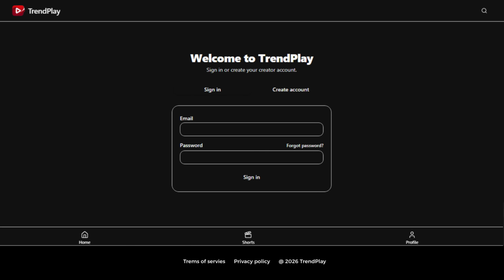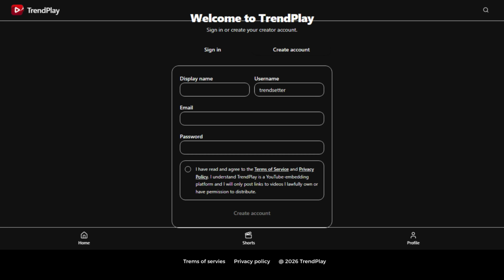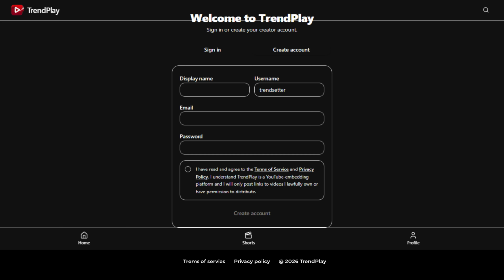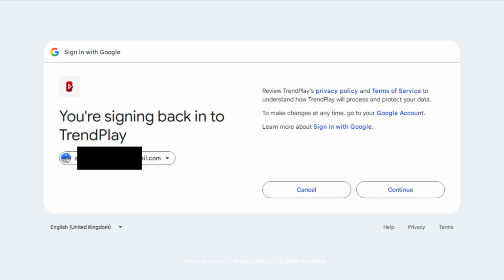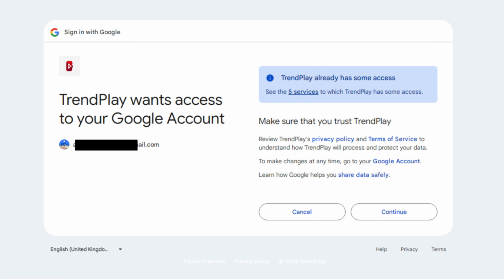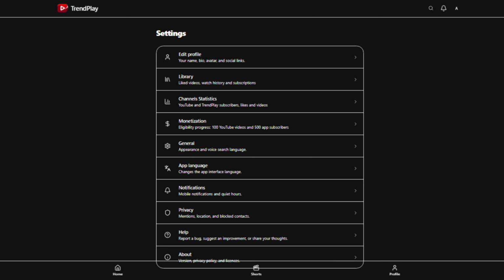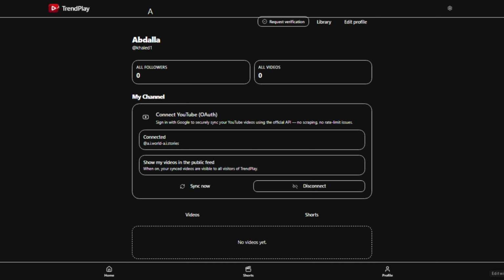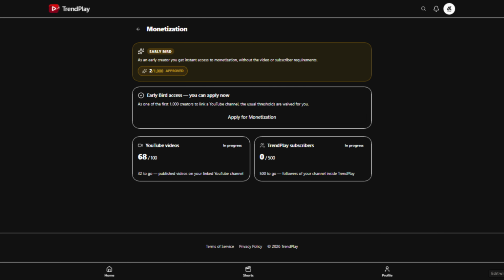TrendPlay App Guide: Registration, YouTube Sync & Monetization Tutorial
Welcome to the ultimate guide for TrendPlay! In this video, we walk you through everything you need to know—from easy account registration and secure YouTube channel synchronization via Google Auth, to mastering your profile settings and understanding monetization eligibility (including the Early Bird special access for the first 1,000 creators!).